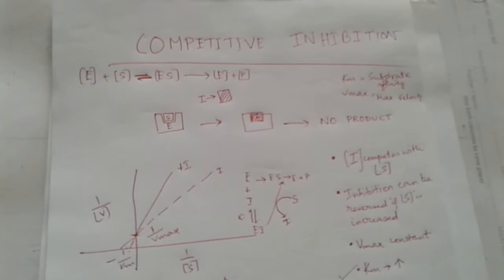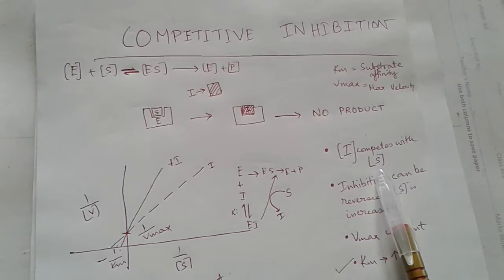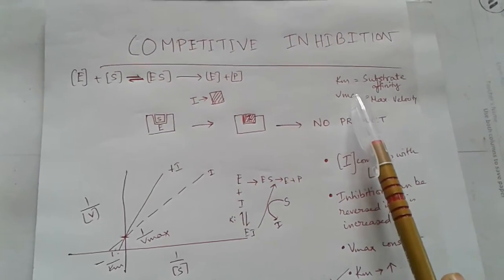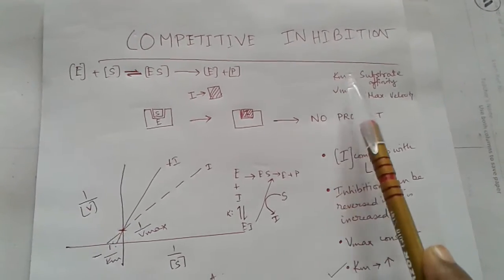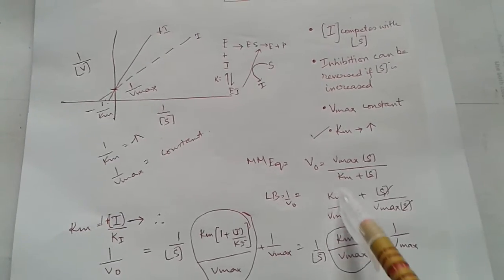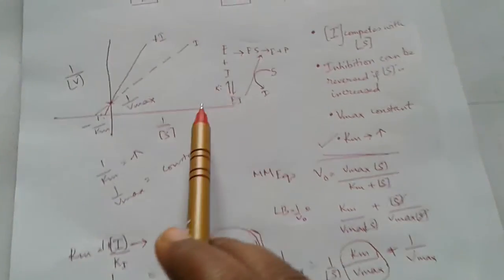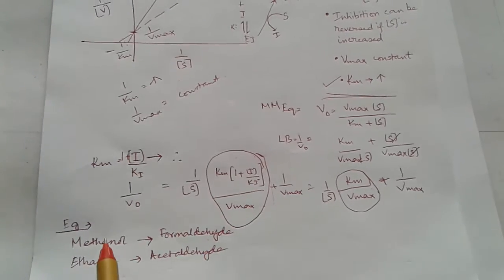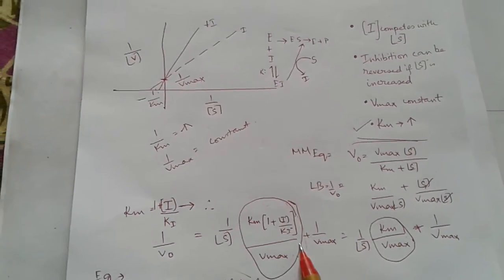ENZYME INHIBITION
DIAGRAMMATIC EXPLANATION OF COMPETITIVE INHIBITION